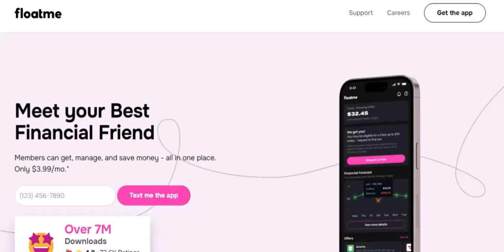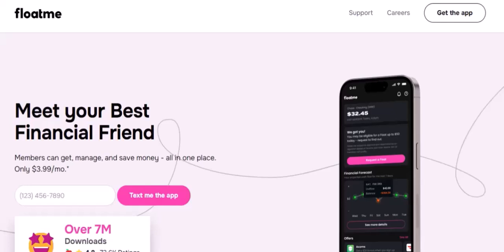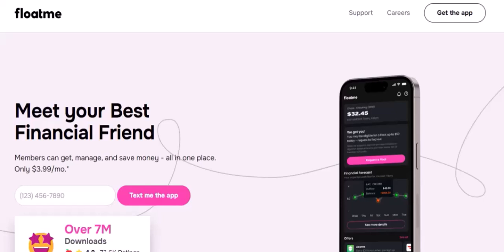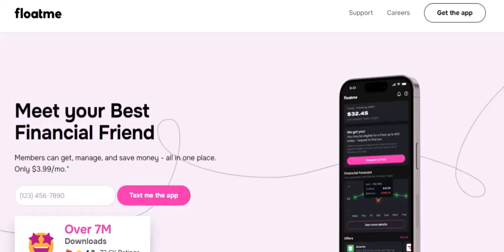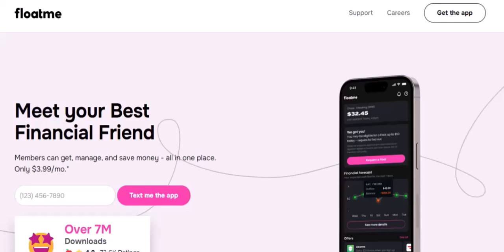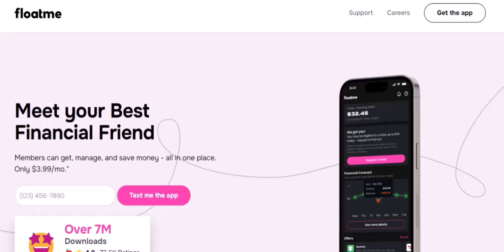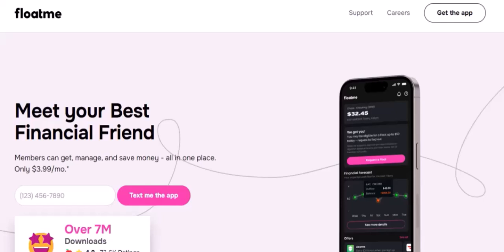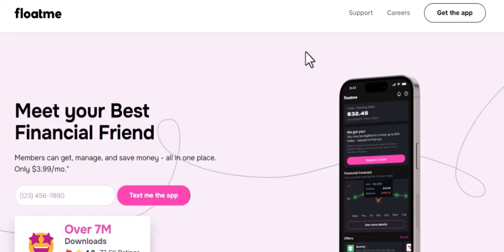What is a FloatMe interest rate?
In this video we dive into the deep about   What is a FloatMe interest rate  ,